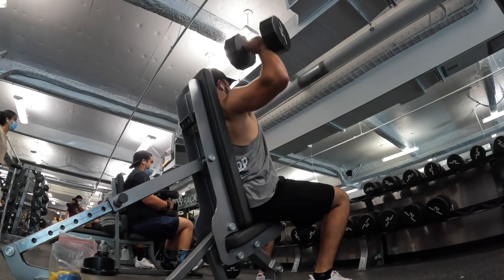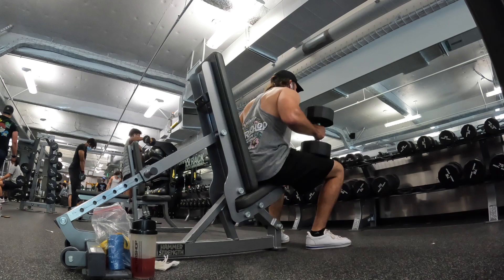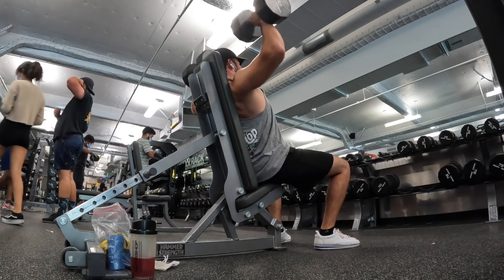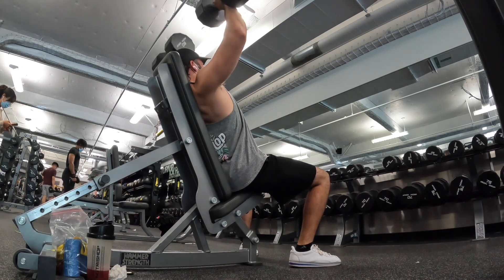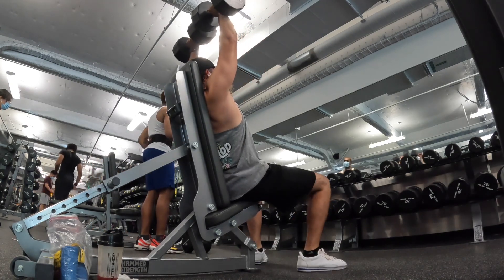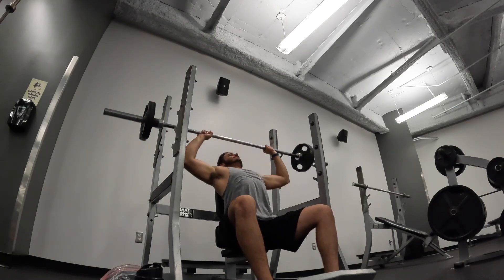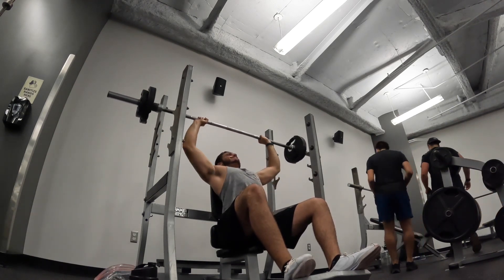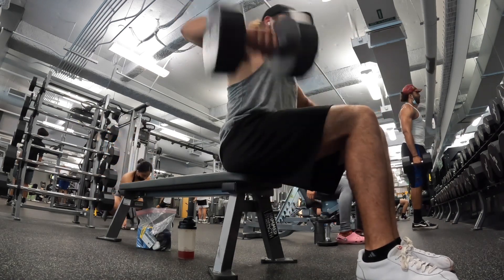Road to Greatness Ep. 40: 80s finally go up on shoulder press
Not the best of depth but no spot and getting the weights up by myself cut me some slack. Ye Ye brother.